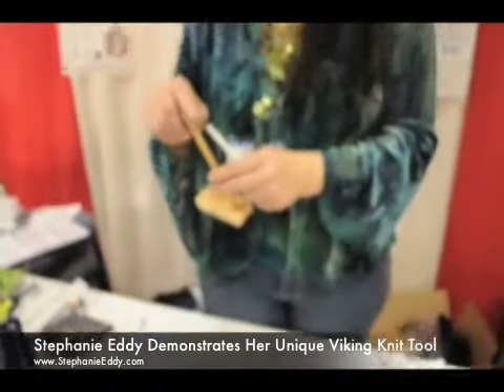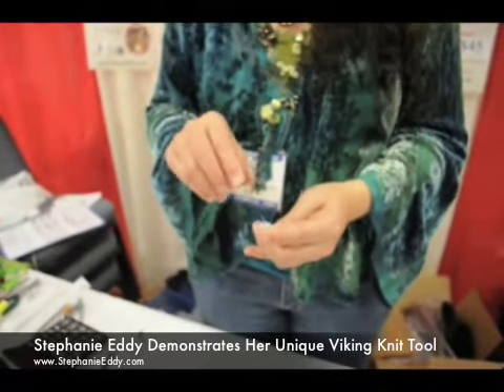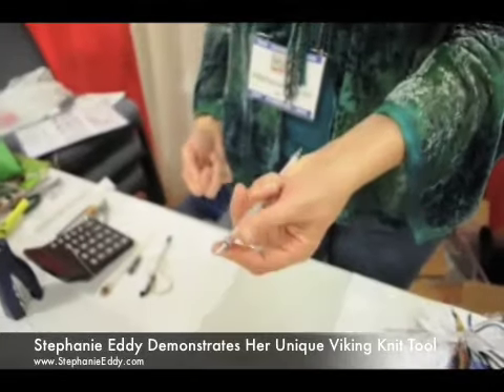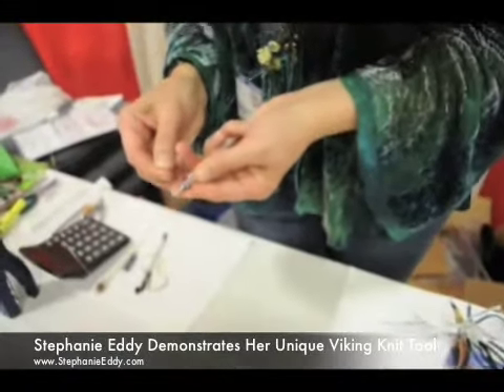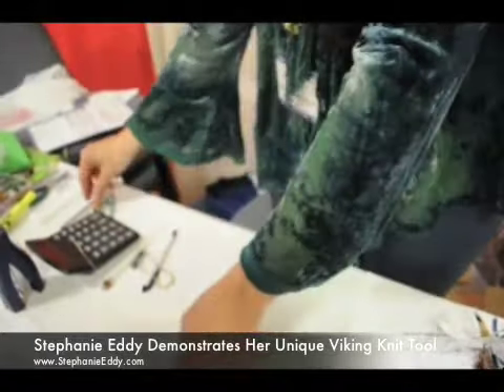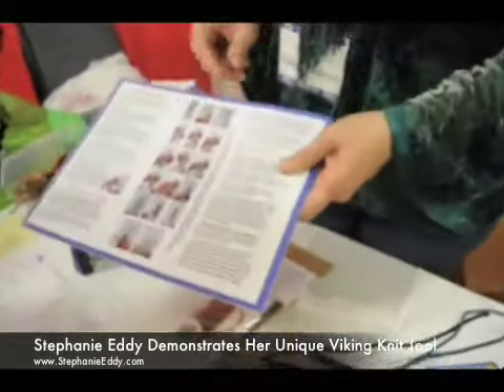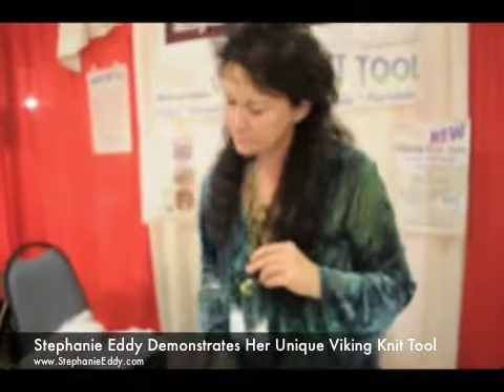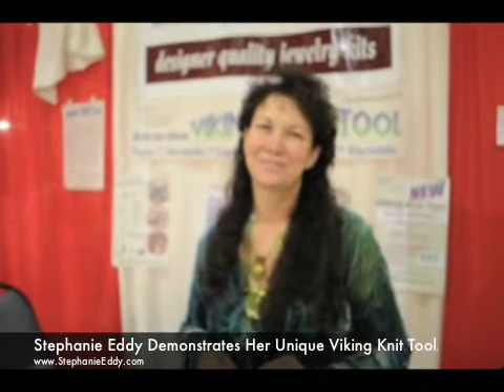Stephanie Eddy Demonstrates Her Unique Viking Knit Tool at Beadfest Philadephia 2009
- This is a really cool tool. It's easier to use than a dowel stick for making a sophisticated looking viking weave bracelet or necklace. I enjoyed talking with Stephanie and have purchased her easy to follow kits in the past.